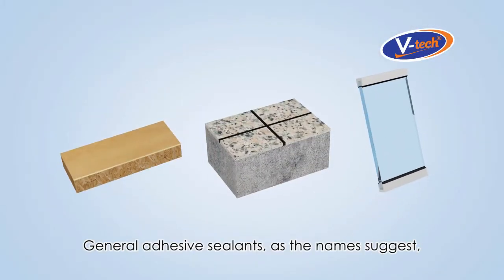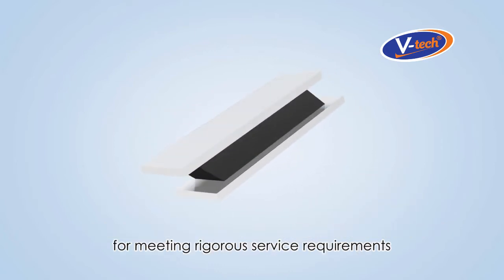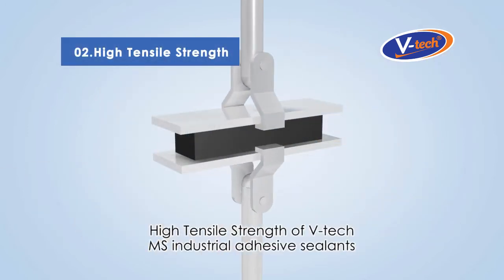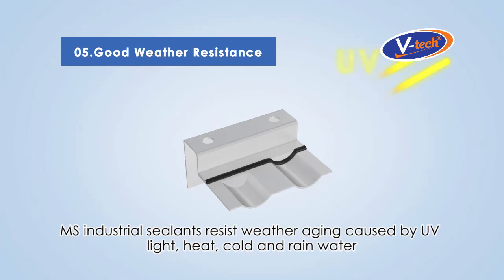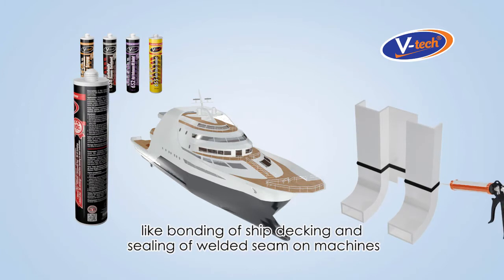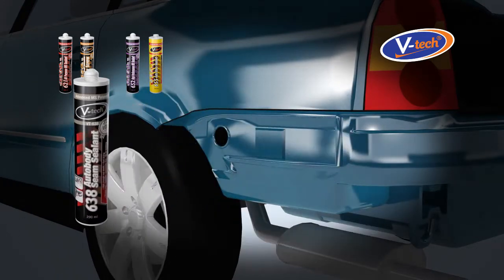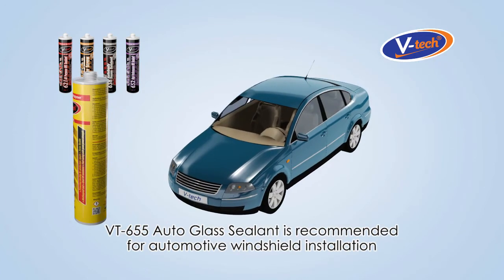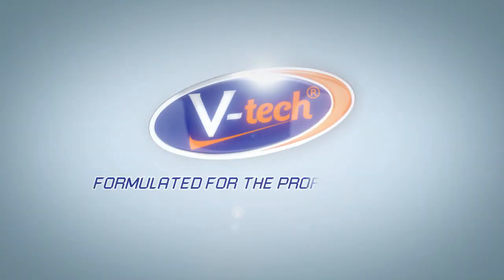V-tech MS Industrial Adhesive Sealants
General sealants are not suitable for applications where high dynamics loads are encountered. This video explains why V-tech MS Industrial Adhesive Sealants are the right bonding and sealing solutions for different industrial applications.